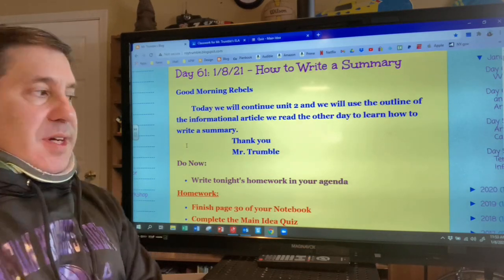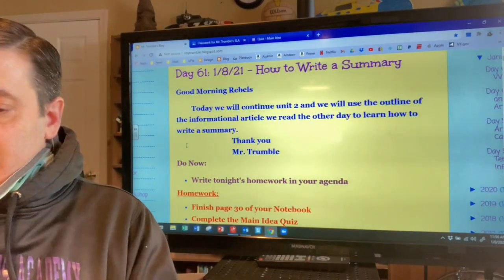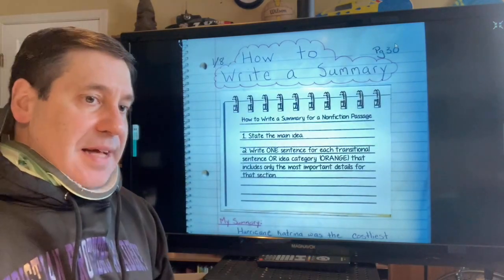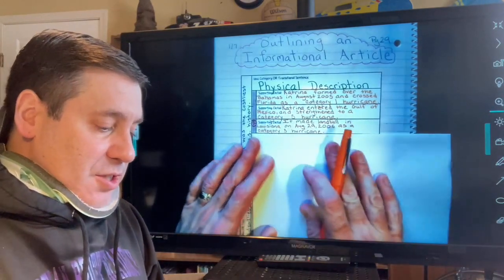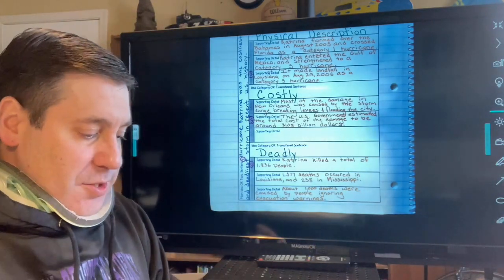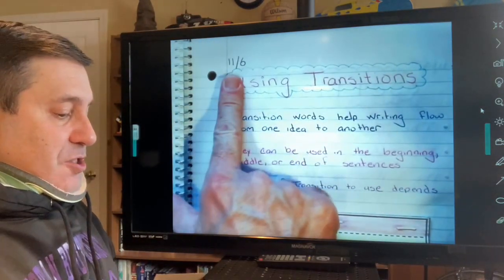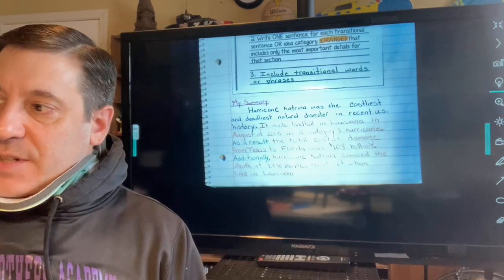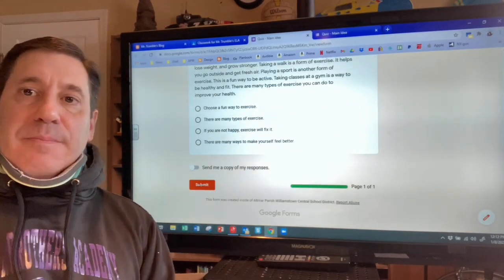Day 61: How to Write a Summary